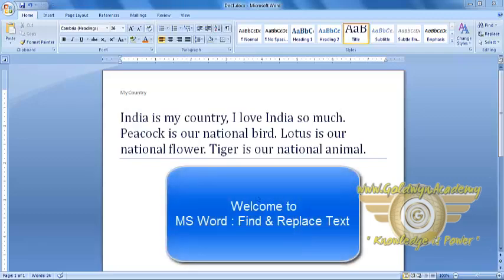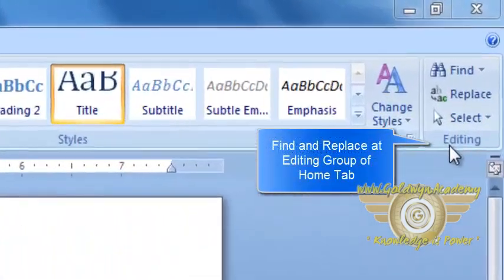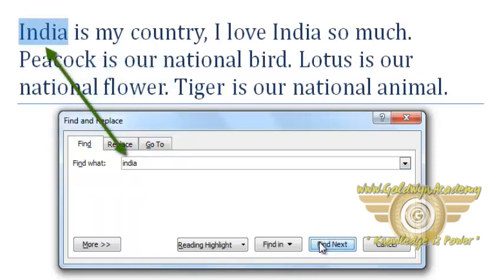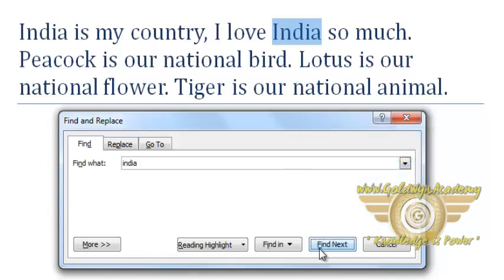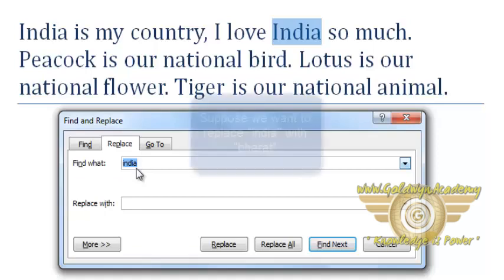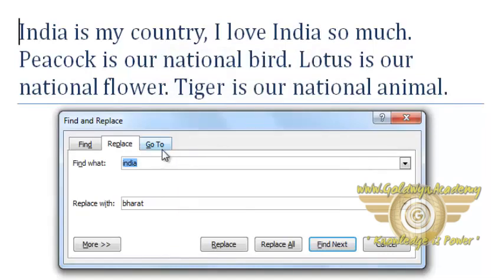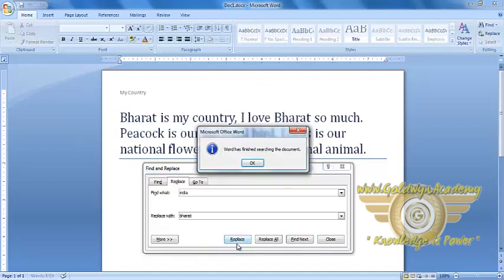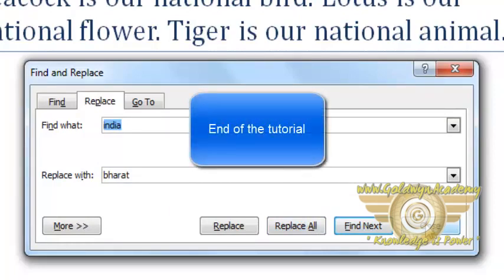Find Replace PART-8